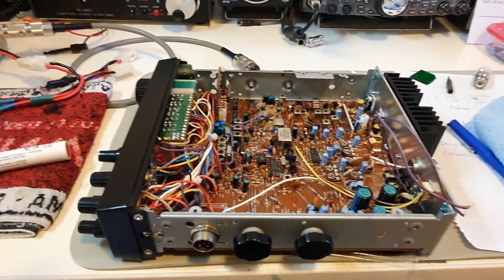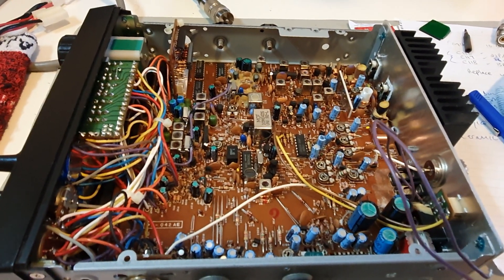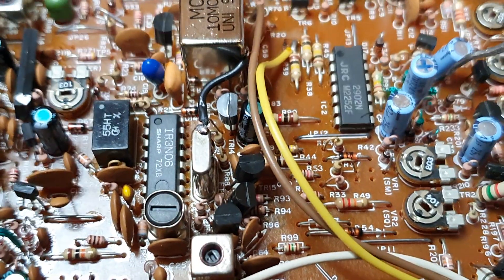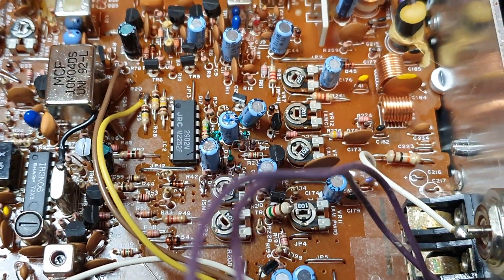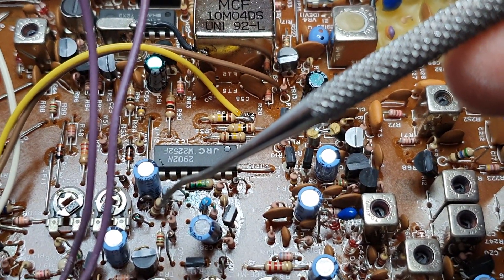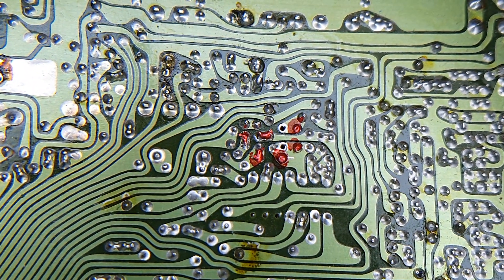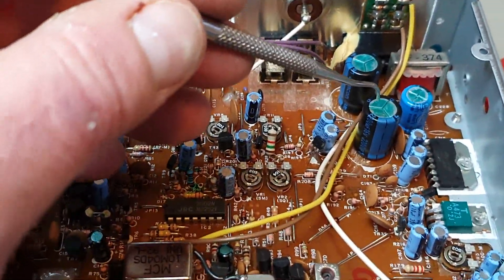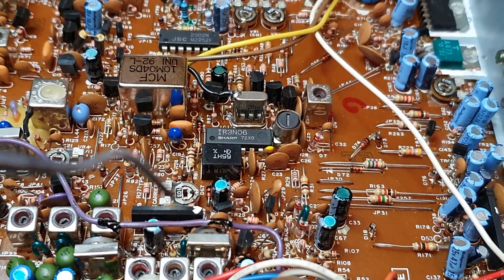President Jackson MK1 Export - Uniden AGC Service Manual Mod for front end overload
AGC MODIFICATION FROM UNIDEN SM

CHASSIS PB042

REMOVE C31 CAP 0 47
CHANGE R43 10KO WITH 1KO
CHANGE R41 150KO WITH 270KO
CHANGE R47 1.5KO WITH 3.9KO

NEED FINE TIP IRON
SHARP SIDE CLIPPERS
MAGNIFIER WITH LIGHTING
ESD MATT
MULTI METER TO CHECK VALUES ARE CORRECT